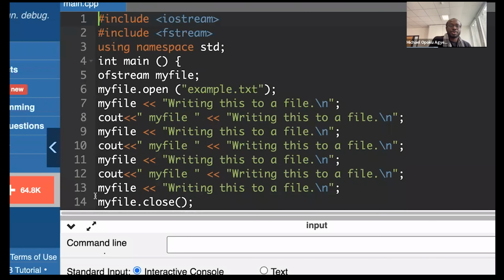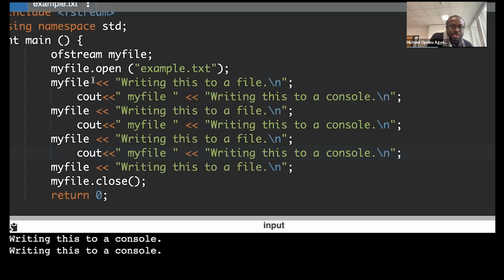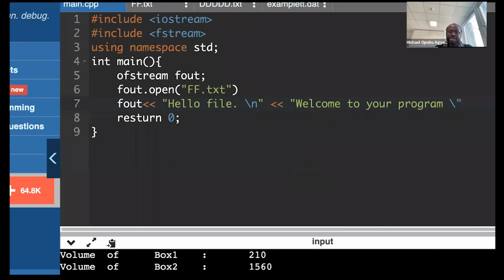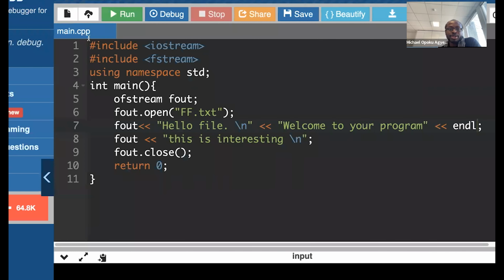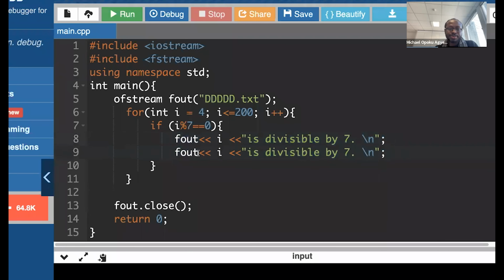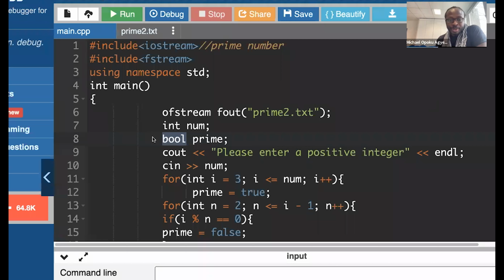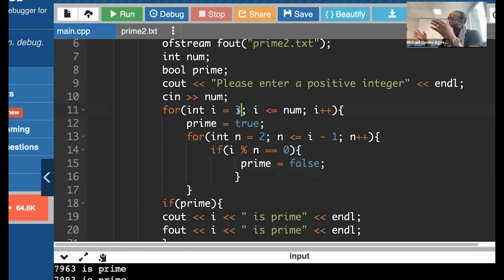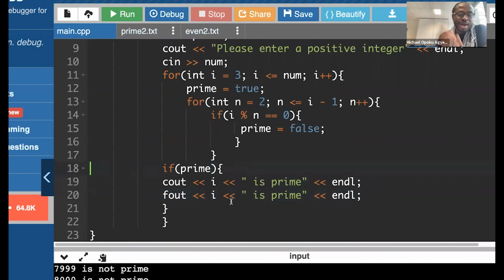20b. Learn C++ with me File IO Part 2 code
C++ Lessons Part 8.5  File IO Part 2 code